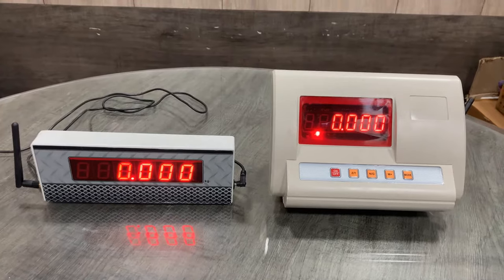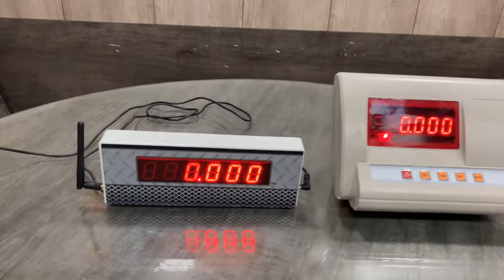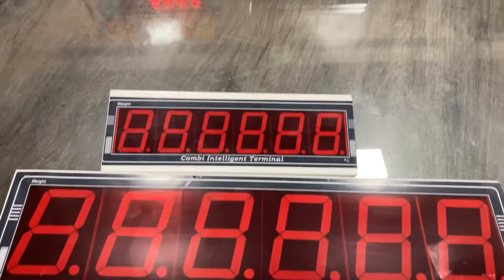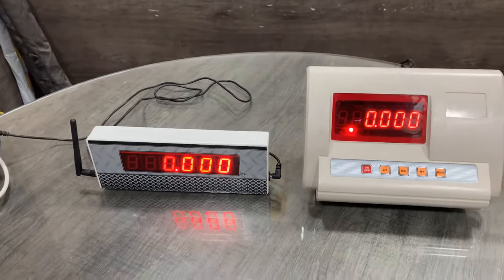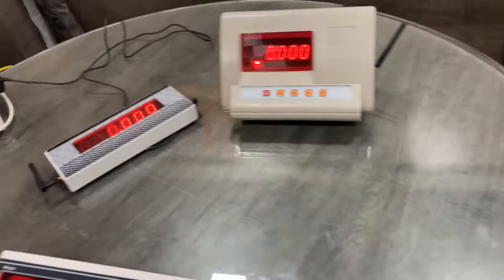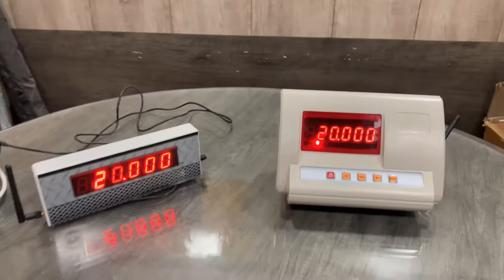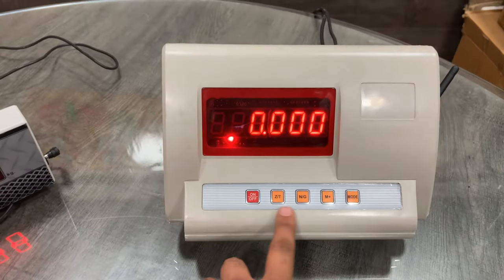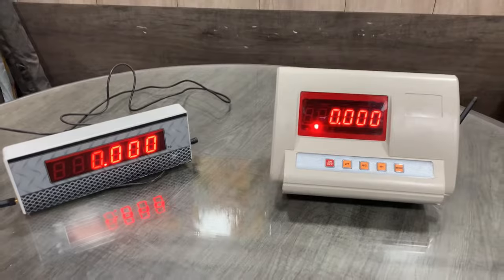Wireless Weight Machine and Wireless Display with range upto 300 meters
This video shows the connectivity of the weighing indicator with 1 inch wireless display. The range of this system is upto 300 meter. This indicator transfers weight very fast and securely.
Display Size Available - 0.56 Inch , 1 Inch , 2 Inch , 4 Inch

Works very well in all types of atmosphere, in between walls, up and down.
- Works with any size and capacity of Weight Scale
- Very fast weight transfer
- No Missing of weights
- High glow segment
- Low energy consumption
- Best in segment

Buy at very affordable prices